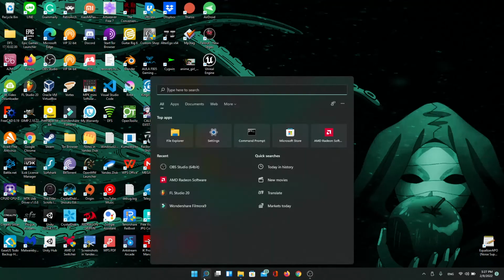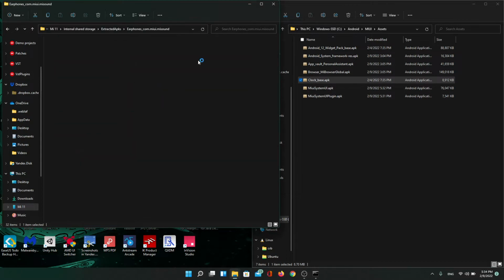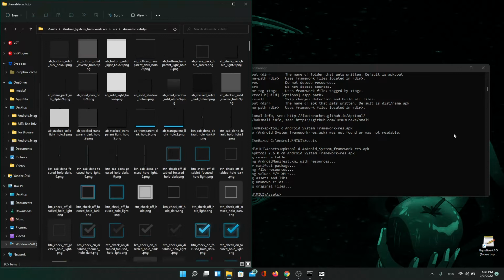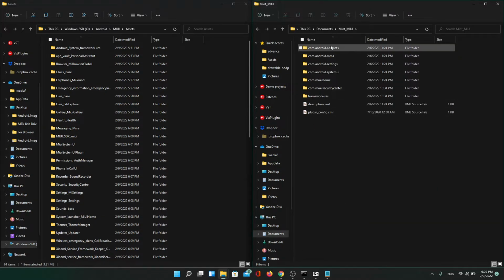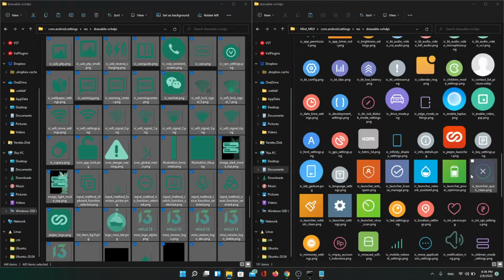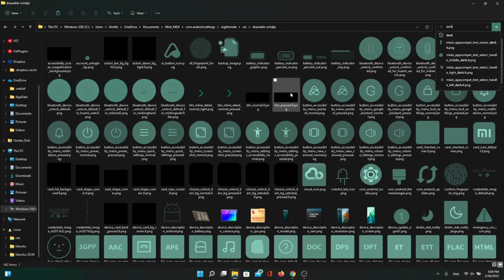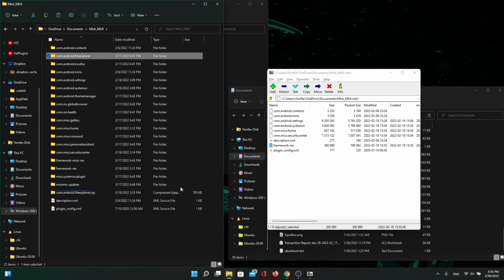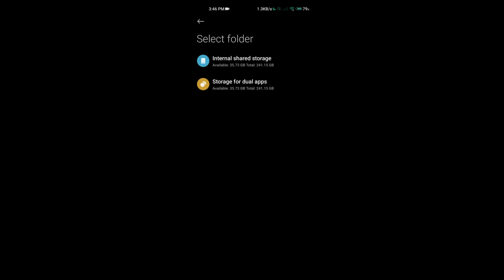How to Create MIUI Themes: Episode 2 - Decompiling APKS | Acquiring Theme Assets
(I switched to PhotoPea since pixlr now has pay walls)

Pull APK Commands:
adb shell
pm list packages
pm path [apk package name]
exit
adb pull [location of apk package] [location you want to save apk]

Decompile Commands (APKtool)
apktool d [location of apk file]